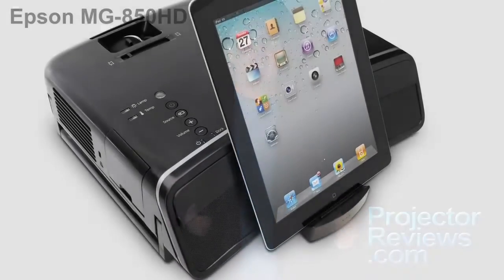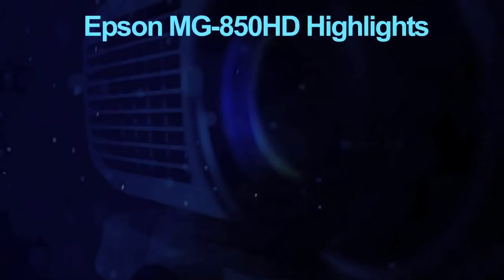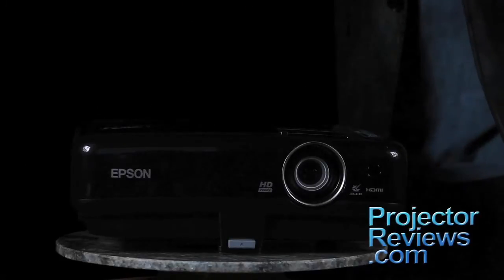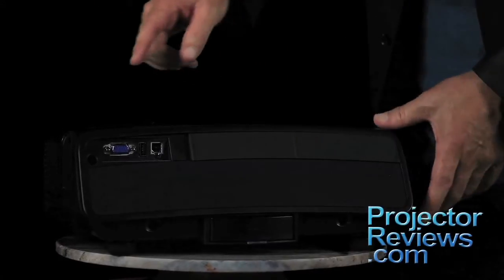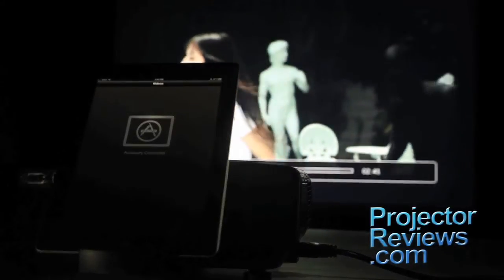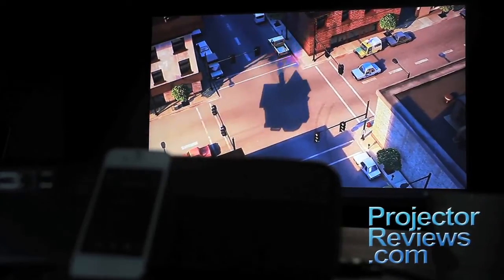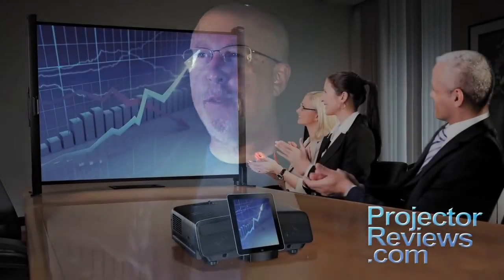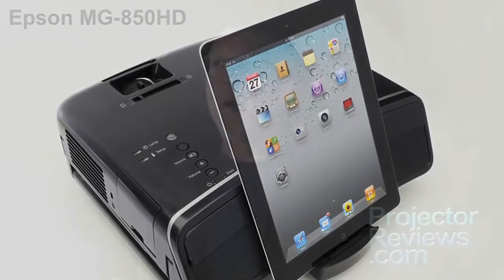Epson MegaPlex MG-850HD Projector Summary by Projector Reviews TV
reviewed this projector and awarded it our Hot Product Award. We created this 3-minute video as a fun and informational summary of the original review posted on ProjectorReviews.com. We have a growing collection of videos covering both specific home theater projectors and FAQs about many of the most popular and important questions as you create your home theater environment.

This video was directed and scripted by Lisa Feierman, and features Art Feierman, editor of ProjectorReviews.com.

We have many more in-depth videos on our website, be sure to visit us